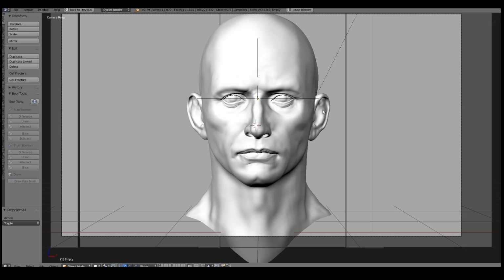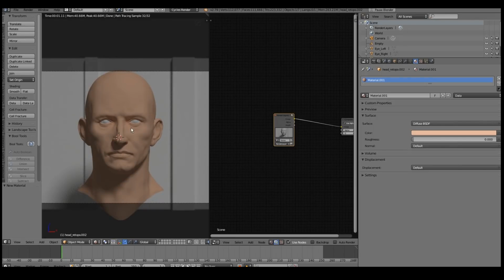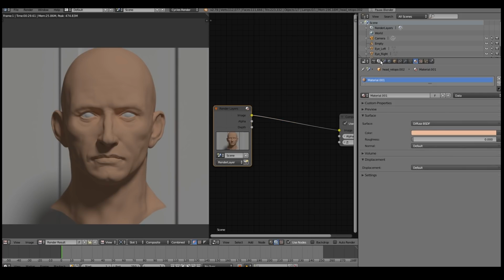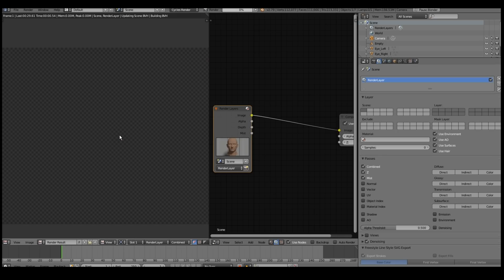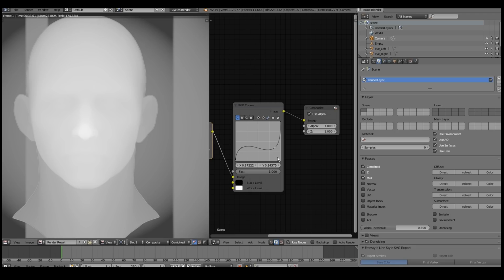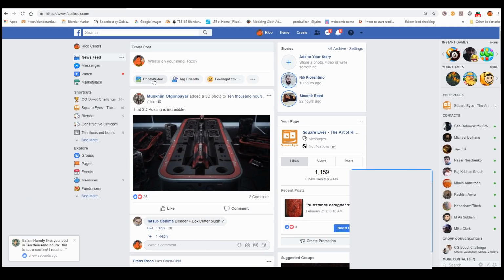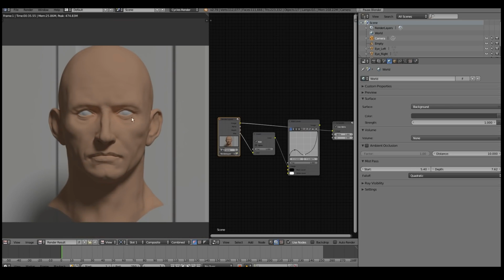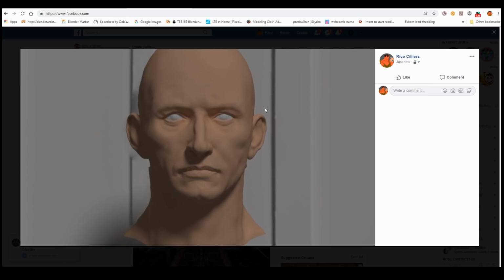How to create 3D Facebook 3D Photo in Blender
very quick video that shows how to upload your own "3D" images from blender onto facebook.